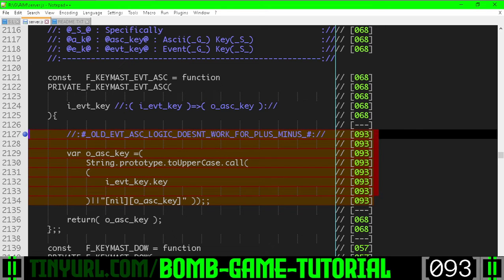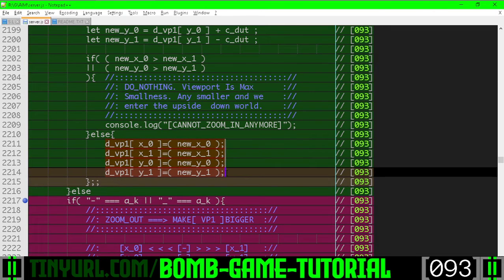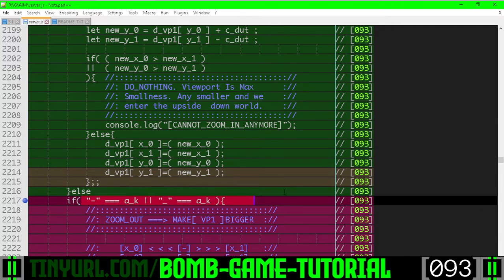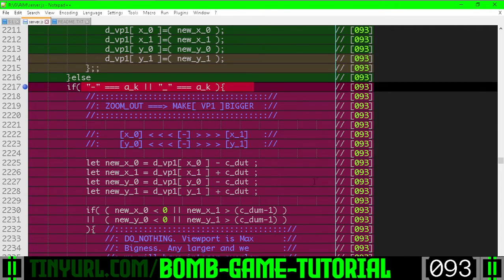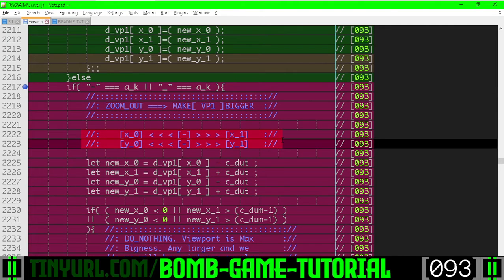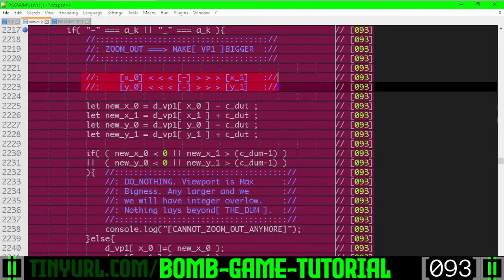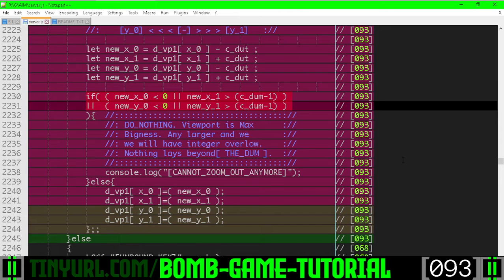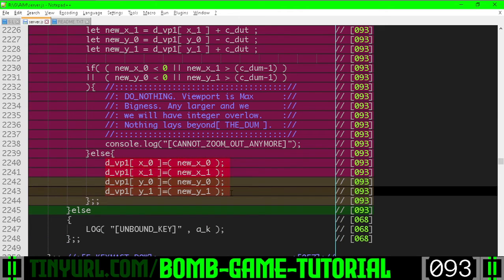BOMB GAME TUTORIAL - PART 93